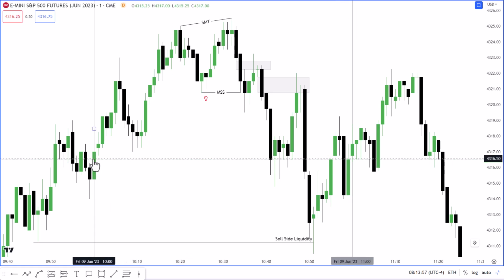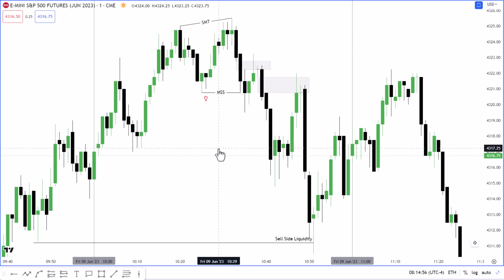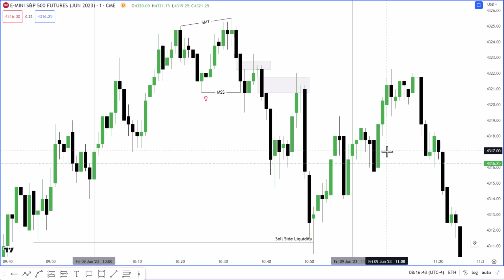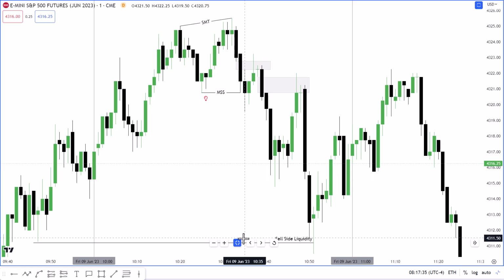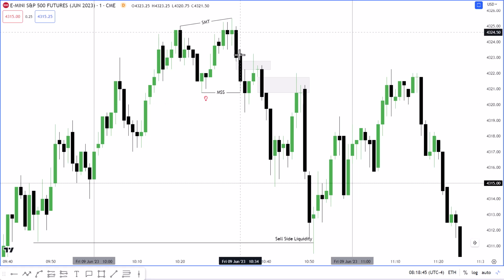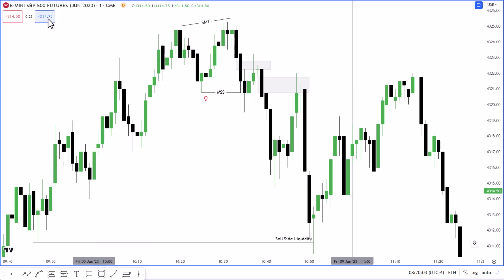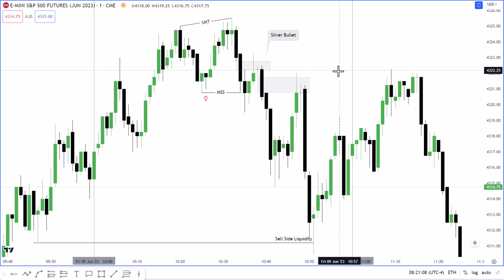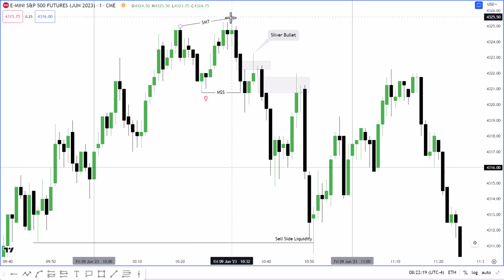How to trade the ICT Silver Bullet with over 80% win rate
In this video, I elaborated on How to trade the ICT Silver Bullet with over 80% win rate.